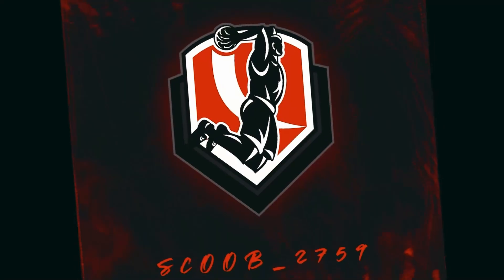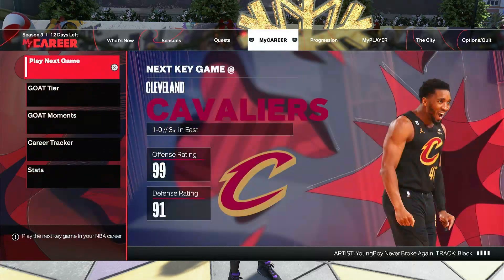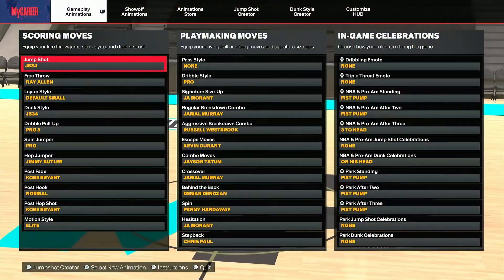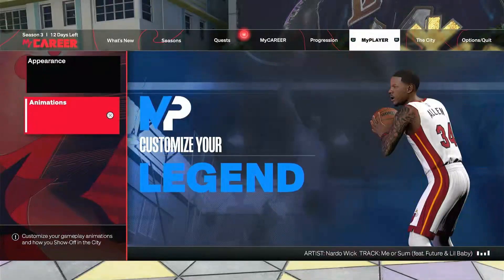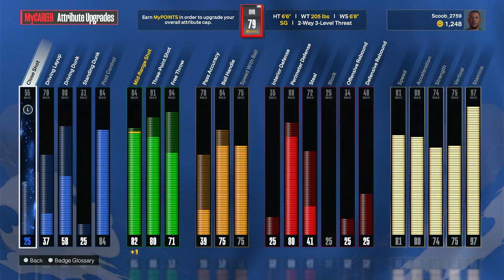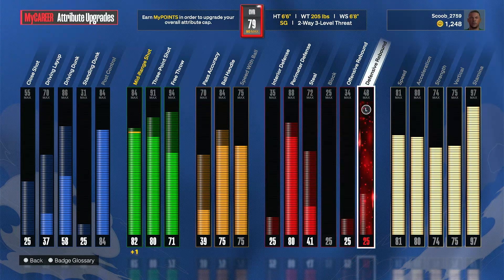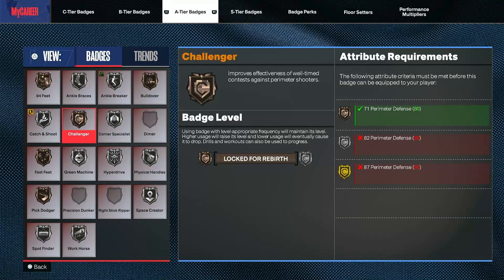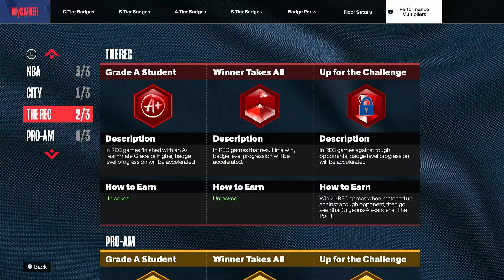Ray Allen No Money Spent EP3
Hello Everyone My Name Scoob Gaming And Welcome To My YouTube Gaming Channel!
(Follow me on all socials media platforms)
X.com:/ Scoob Gaming
Kick.com:/Scoob_Gaming
Gamer tag is here (ScoobGaming on Xbox and Scoob_Gaming on PS5)